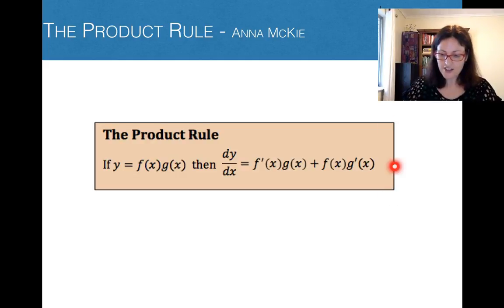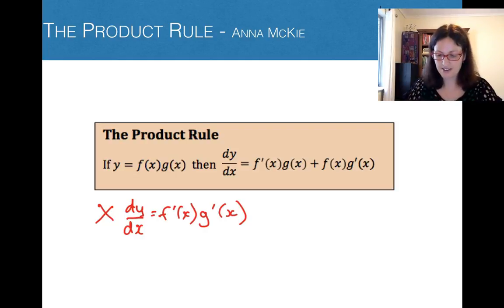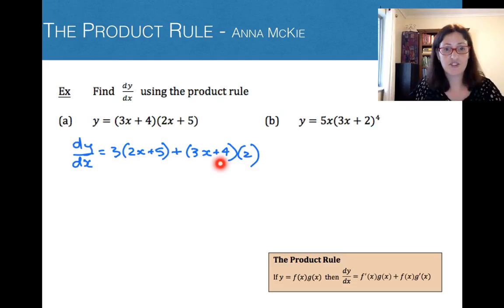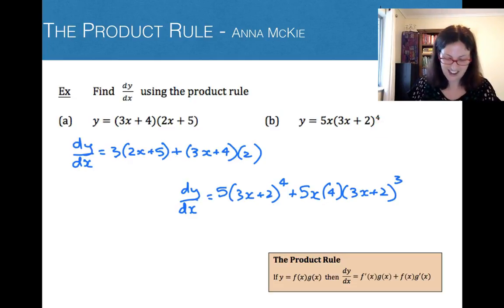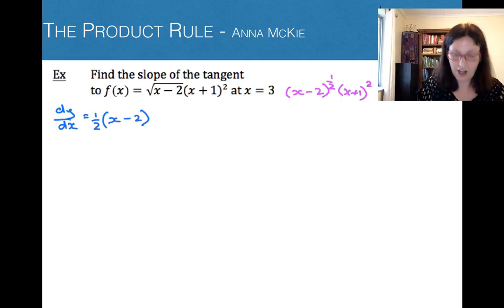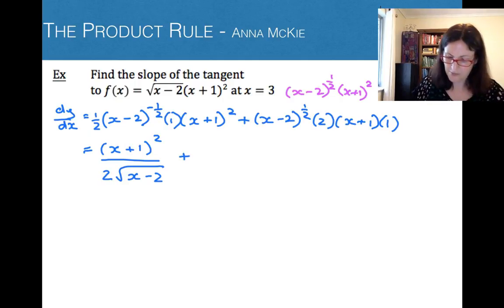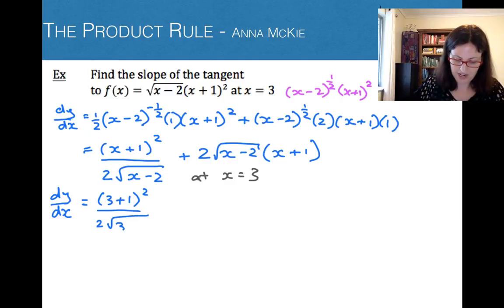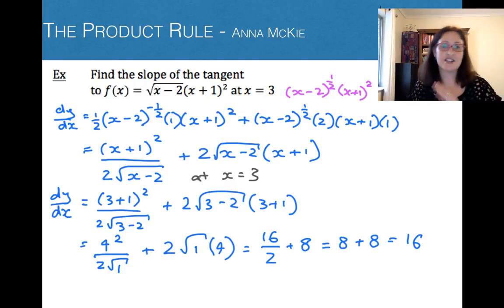2D The Product rule